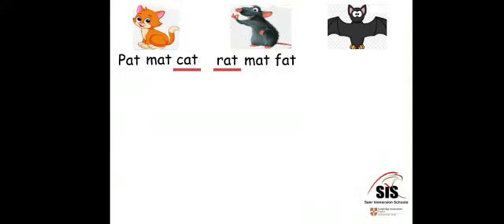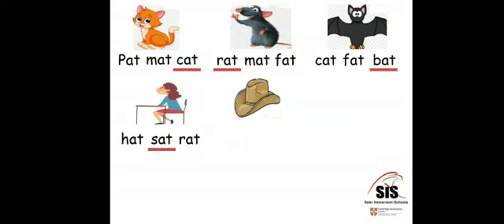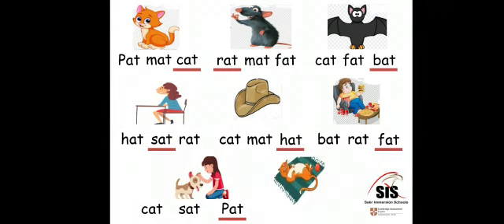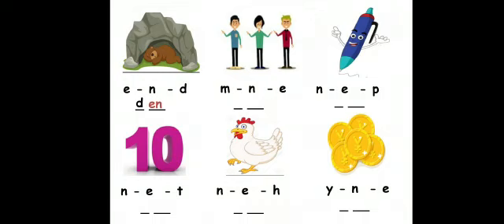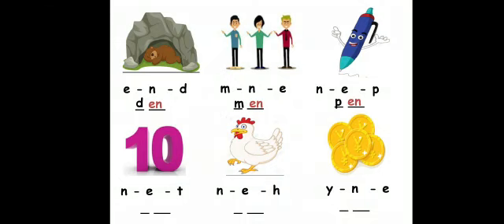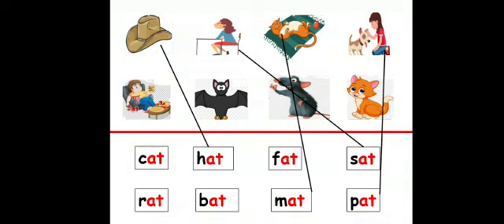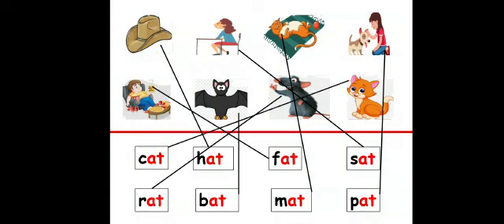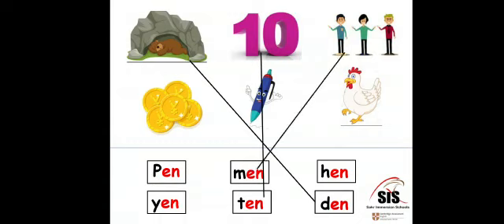Revision of families KG2 English